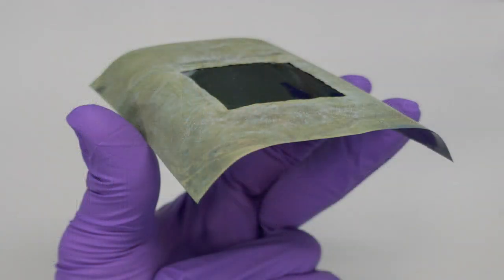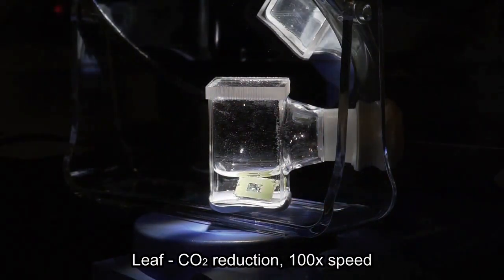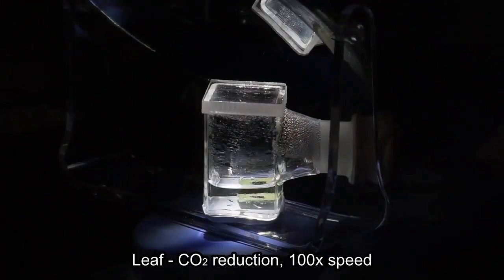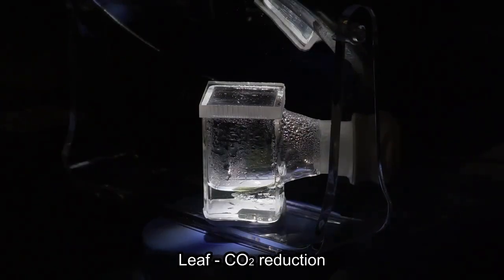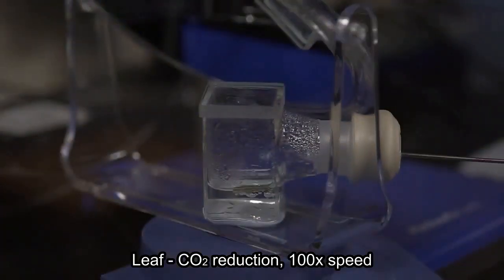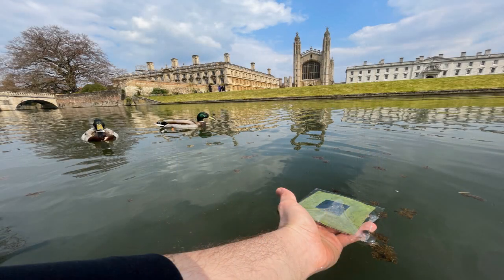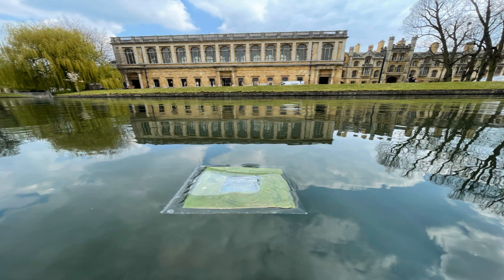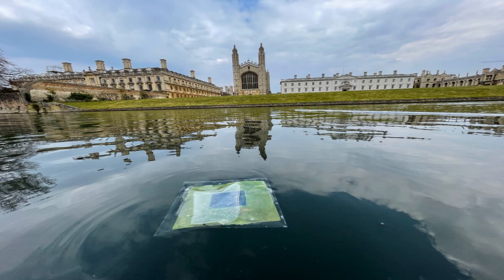How a floating solar-powered artificial leaf generates synthetic fuels - Only5mins!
University of Cambridge researcher Dr Virgil Andrei sits down with pv magazine to discuss an innovative ultra-thin film device capable of generating clean synthetic fuels while floating merrily on the River Cam.